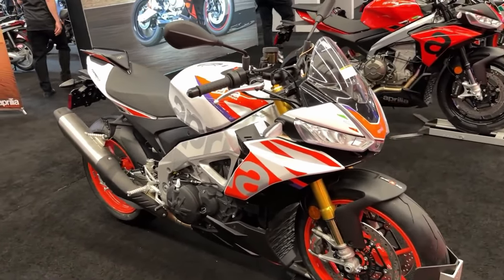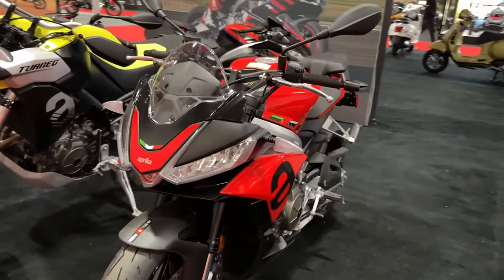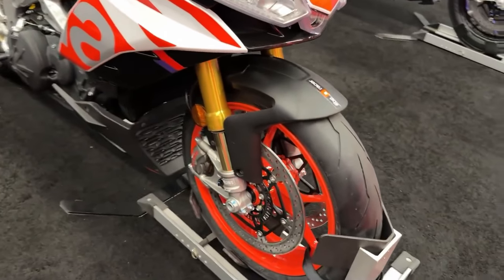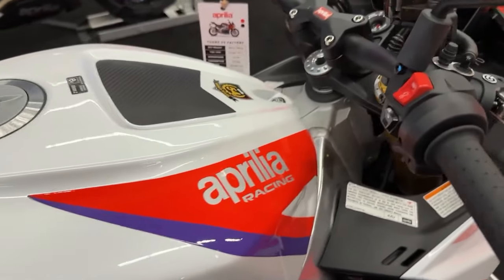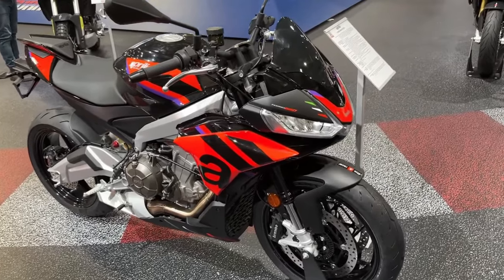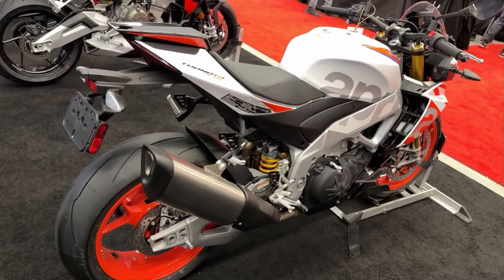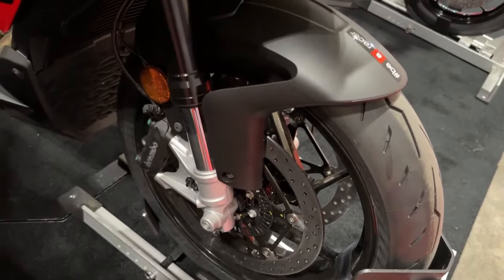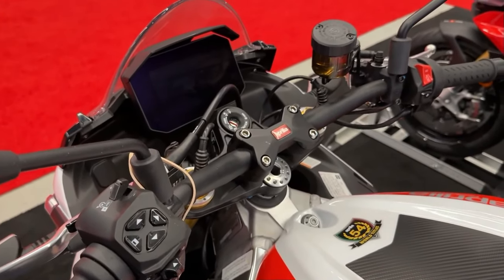2024 Aprilia Tuono V4 Factory Review & Walkaround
2024 Aprilia Tuono V4 Factory Review & Walkaround @motoadv6305